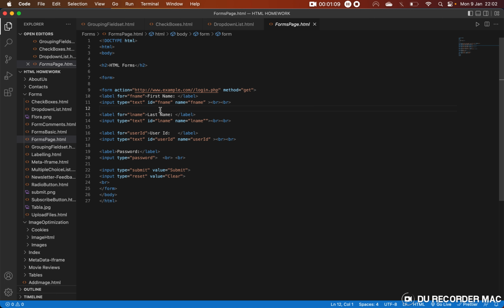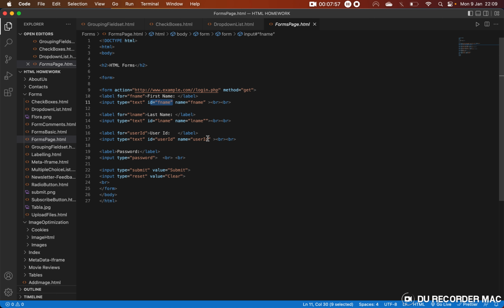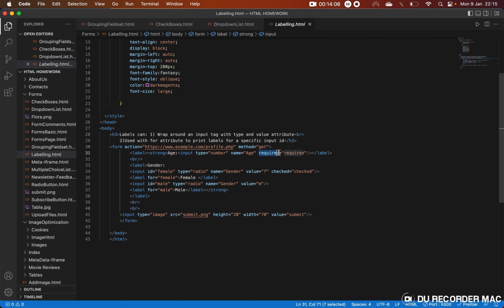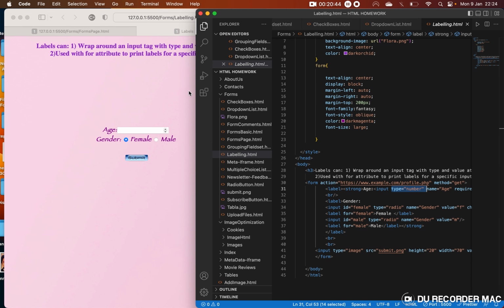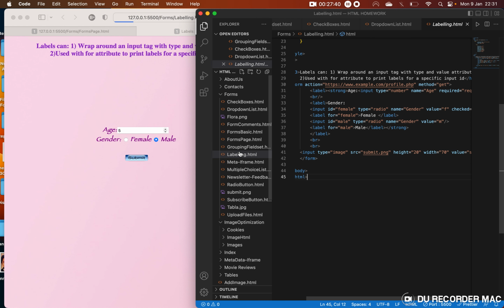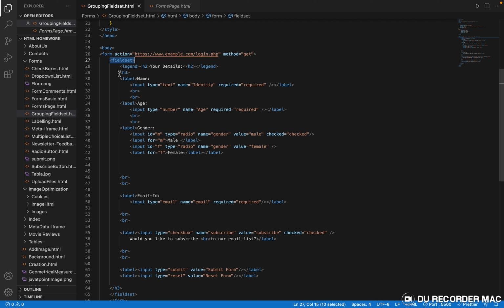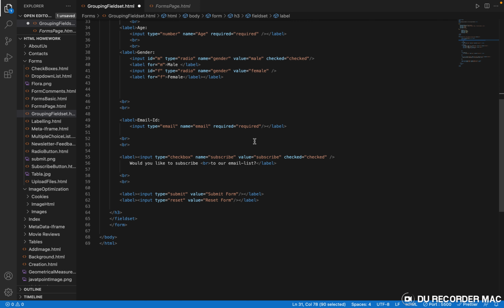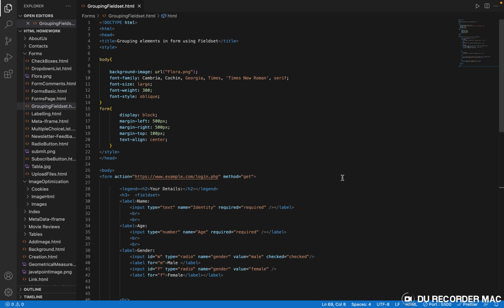Chapter 5- HTML 5: FORM CREATION & VALIDATION PART2 Learn how to easily create and validate forms.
Learn how to easily create and validate forms. This video discusses the ways of ensuring that all your data fields are filled out with correct data and the mandatory fields are also filled out with appropriate information. Use Legends and Fieldsets to Segmentize a Long Format Form and Tick a Checkbox to Agree for Subscription of a Newsletter. Use Labels and Radio Buttons in sequence for more user-friendly approach for the vision impaired and much more.

00:00-Introduction
04:00-Label For and Input Id
10:50-RunTime 1
13:00-Labels and Radio Buttons
20:00-RunTime 2 and Number Input
25:00-User Friendly Selection
30:00-Syntax of Labels
33:00-Fieldset and Legend
40:00-Subscriptions
43:00-Runtime 3 and Form Validation

Every program Compiled and Run in this channel has been practice codes written on Visual Studio Code by me Zinnia Sarkar and the definitions of specific terms, examples and references are from as follows:

W3schools is a free and open-source platform. It is open to use for students from schools & universities and teachers for their tutorials and references for various technologies. They use resources contributed by various authors across platforms.

Mozilla Web Docs is an open-source platform that provides documentation for web technologies such as HTML, CSS, and JavaScript. This is free to use by web development tutors and scholars for reference.

Jon Duckett's Book on Web Development (HTML, CSS and JavaScript). Hard Copies are available online.

Javatpoint is an open-source platform that provides free tutorials and training on various programming languages and technologies. It is a great resource for beginners and experienced developers alike.